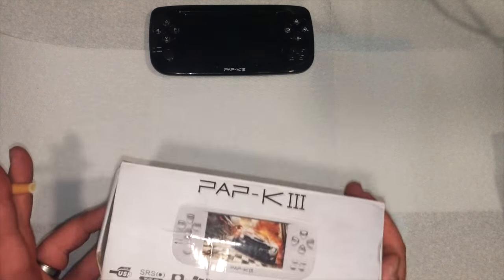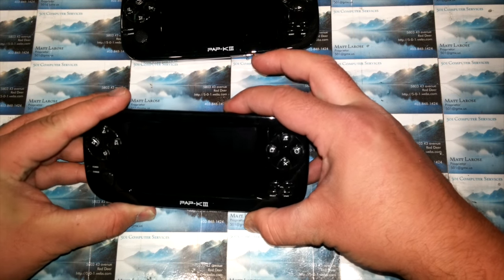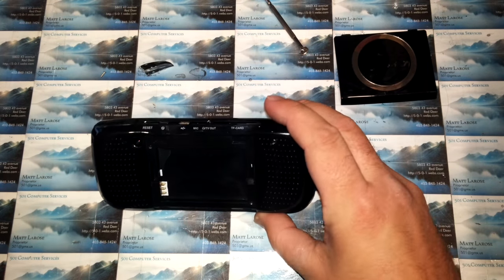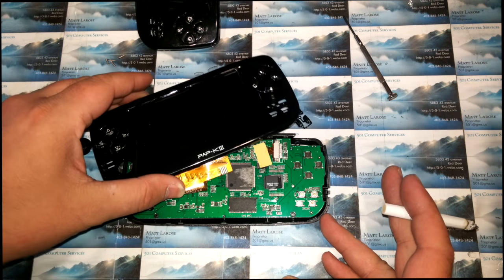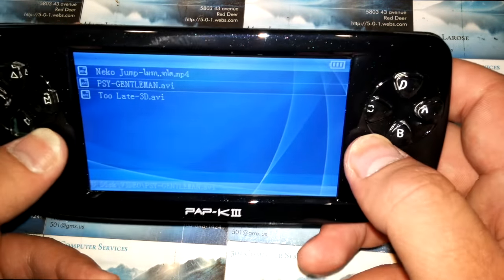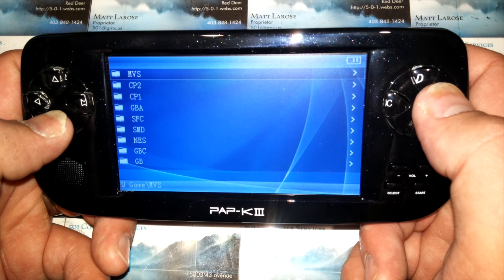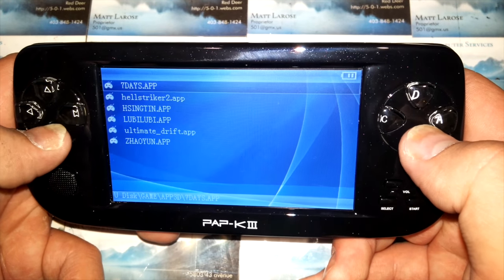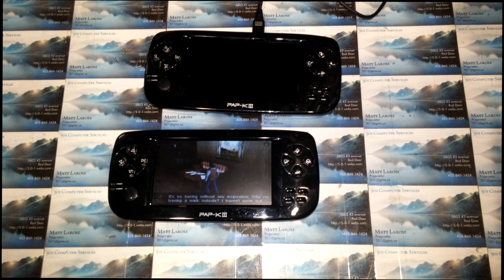PAP KIII New firmware Full review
Got a new version of the PAP-KIII handheld, started with comparison, tear down, and eventually copied the new firmware onto the old console I had. Both work great now!